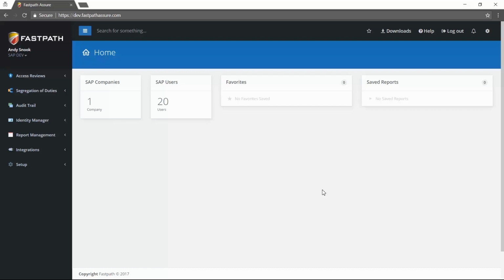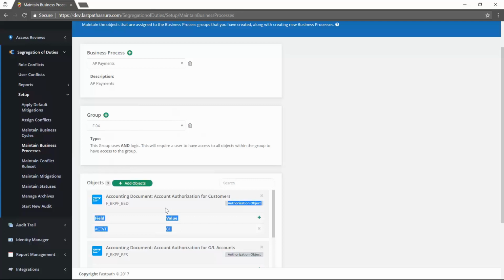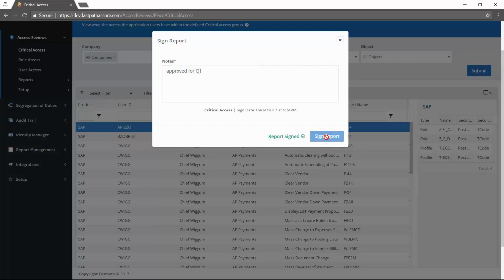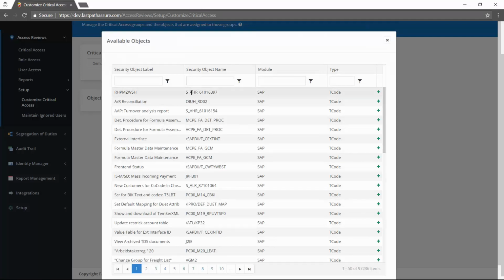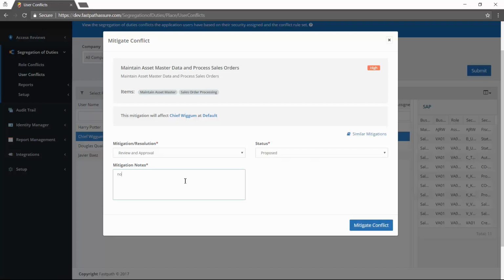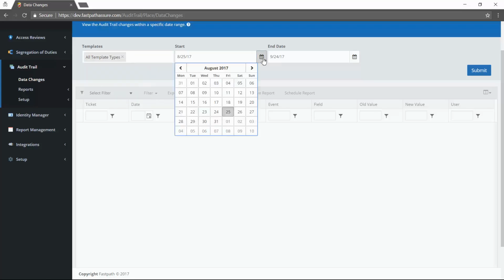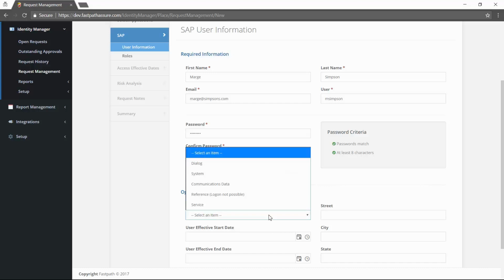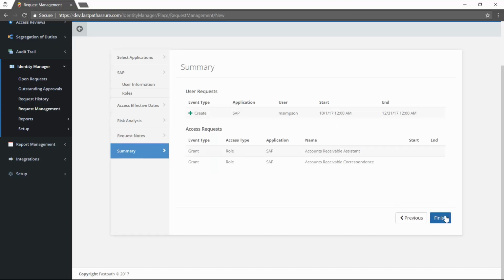Fastpath Assure for SAP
Overview demo of Fastpath Assure for SAP